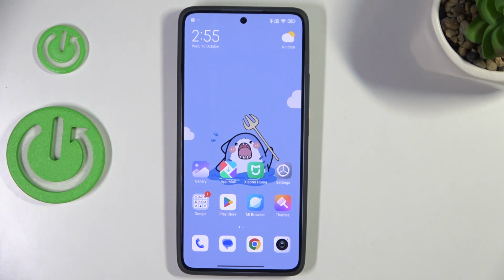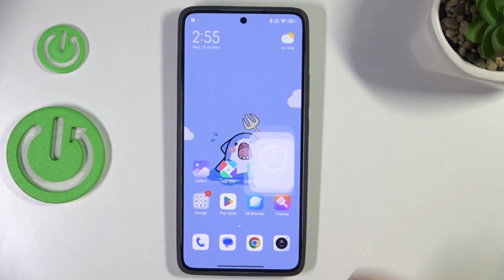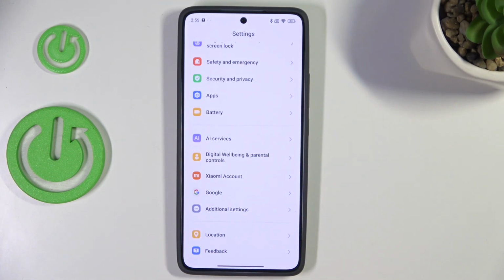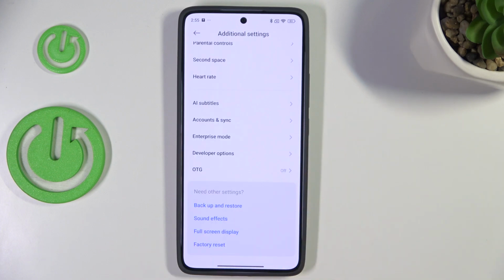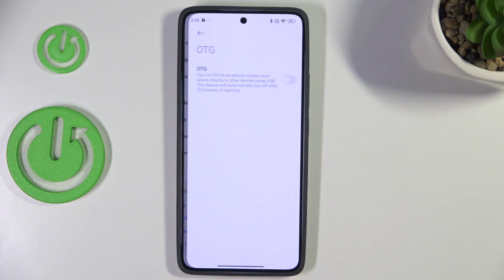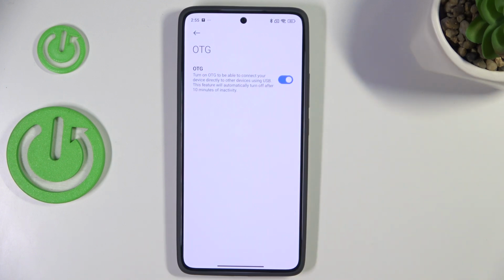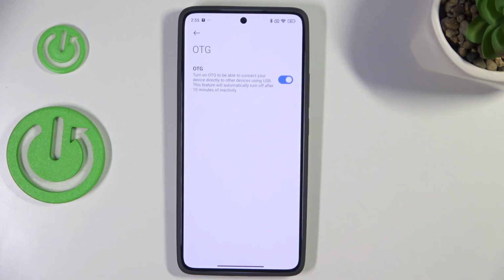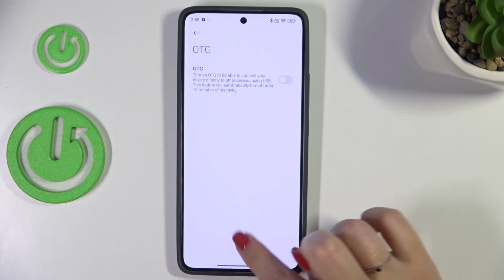How To Use OTG Connection On Xiaomi 14T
In this tutorial, learn how to use the OTG (On-The-Go) connection on your Xiaomi 14T! OTG allows you to connect various USB devices, such as flash drives, keyboards, and mice, directly to your smartphone. This guide will walk you through the steps to effectively utilize the OTG functionality on your device.

How to check if my Xiaomi 14T supports OTG?
What type of OTG adapter do I need for my Xiaomi 14T?
How can I connect a USB device using OTG?
What steps do I need to follow to access files from a USB drive?
What should I do if my OTG connection is not recognized?